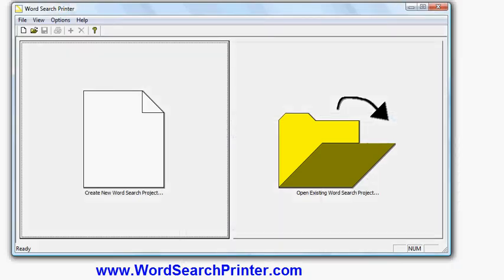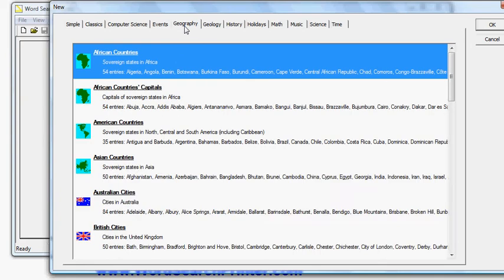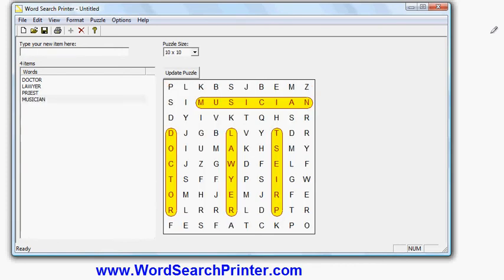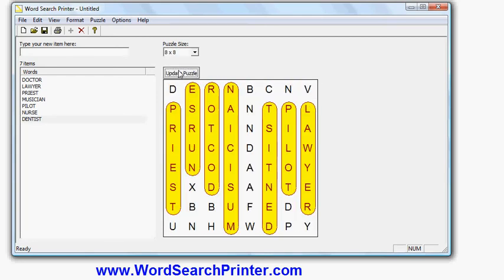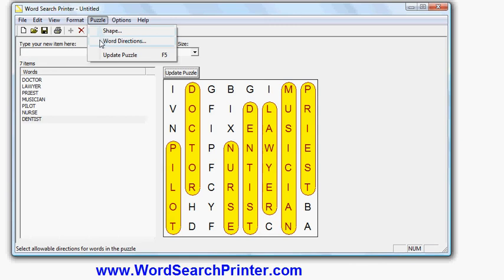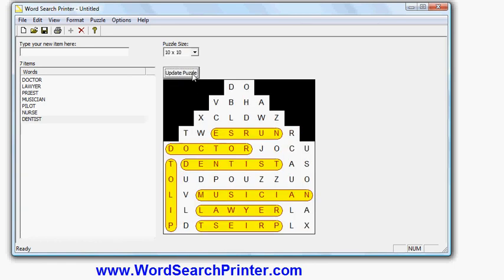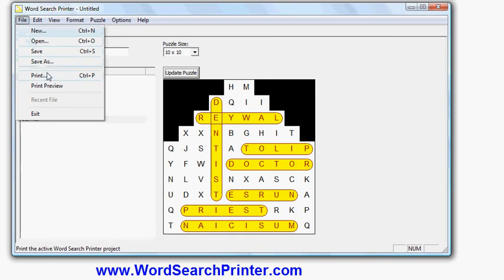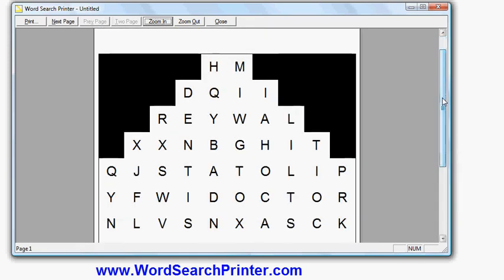Word Search Maker - How to create word search puzzles